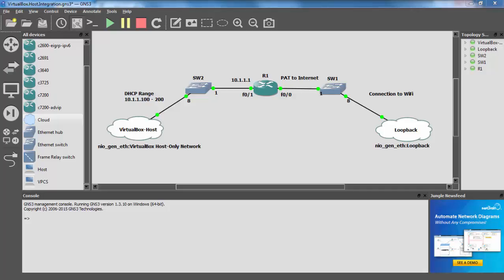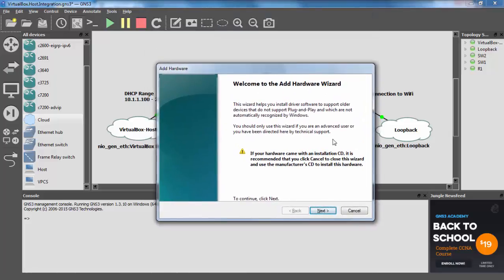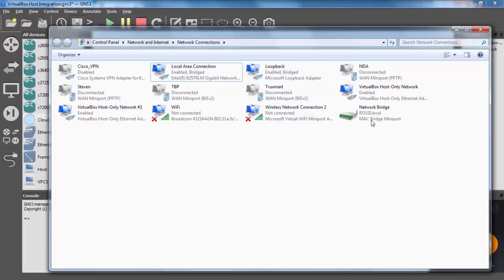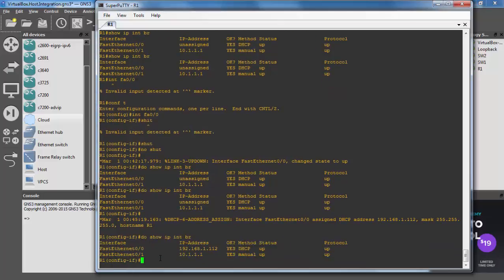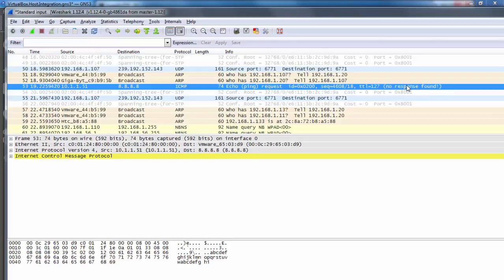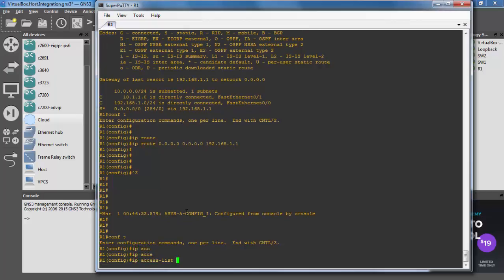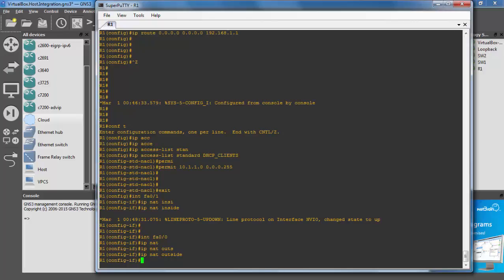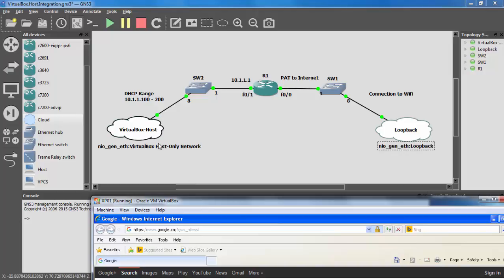Connecting GNS3 to The Internet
In this video I discuss how to connect GNS3 and your VM to the internet through a Cisco router.